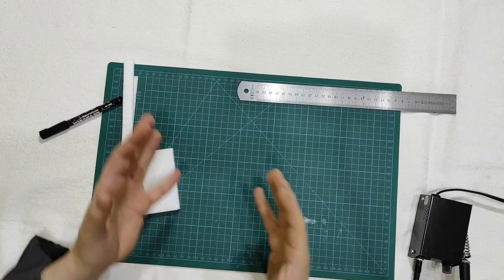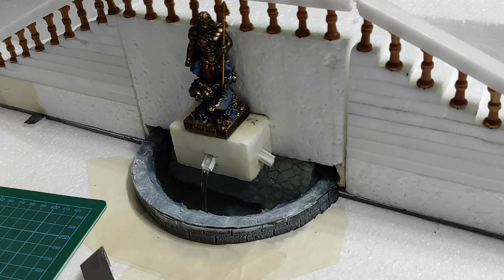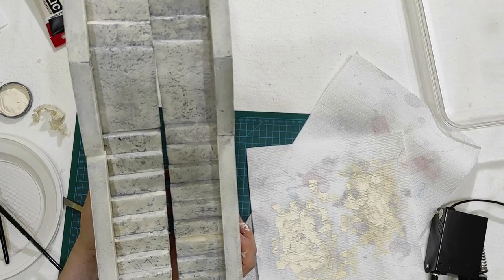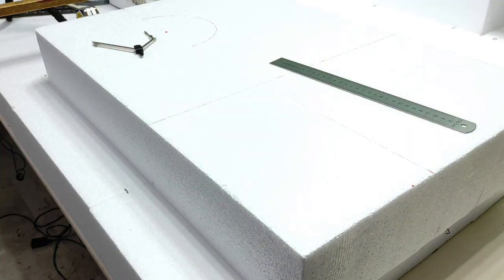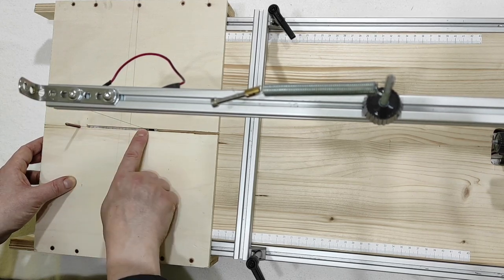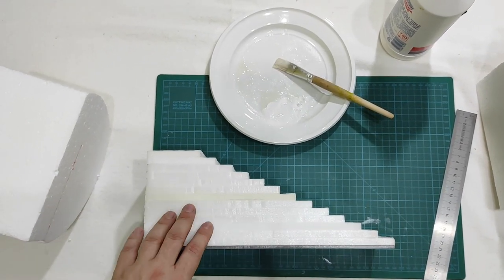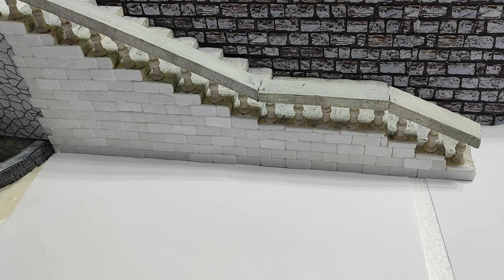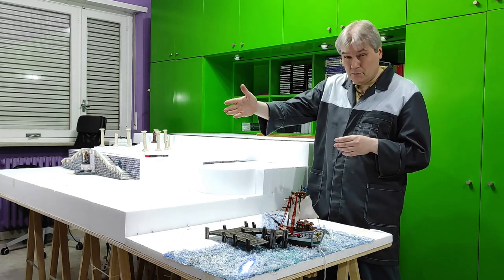Christmas Village Tutorial 2021 - Part 6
Christmas Village Tutorial 2021 - Part 6. A new season, a new series, a new Christmas Village.  Step by step  "making of" of my 2021 Christmas Village. Filmed, explained and edited in real time as I go on. Finally, an update on the twin stairs before attacking the first restyling of the season.